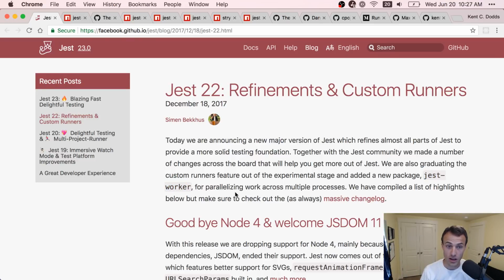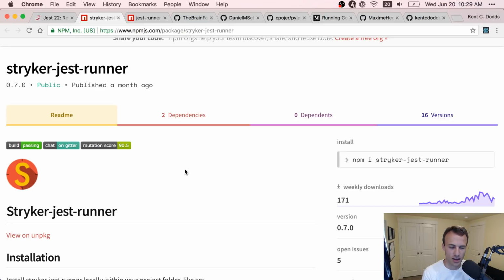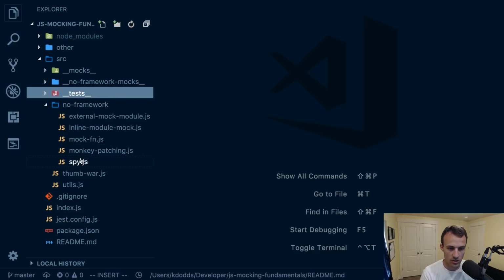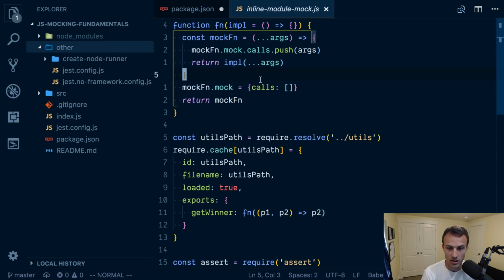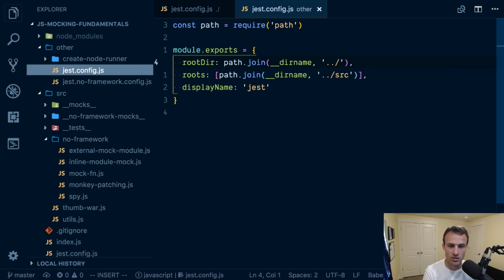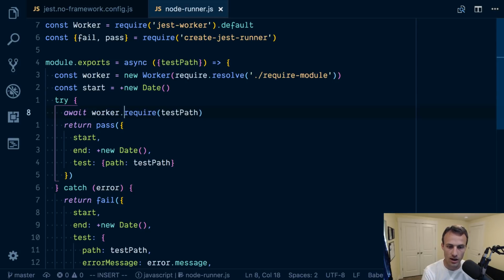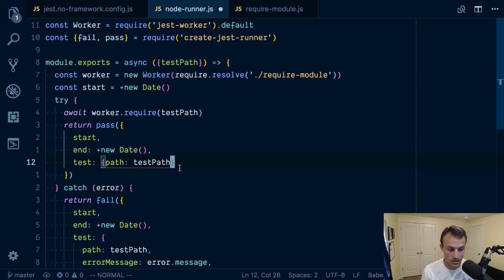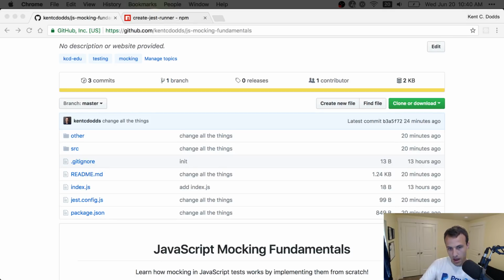Make jest run anything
Jest is more than a testing framework. It's a platform. And you can make it run just about anything for you... Including your python and go tests 😱